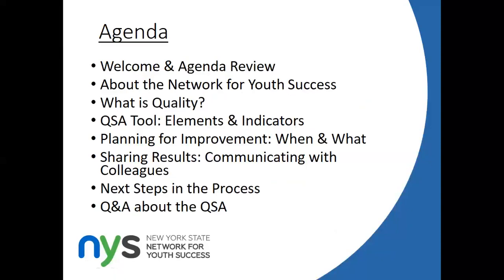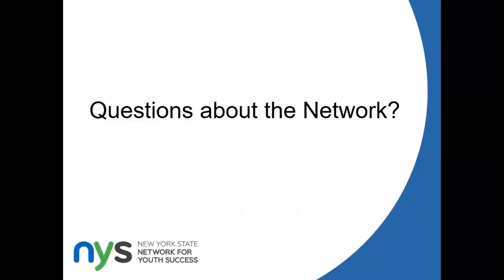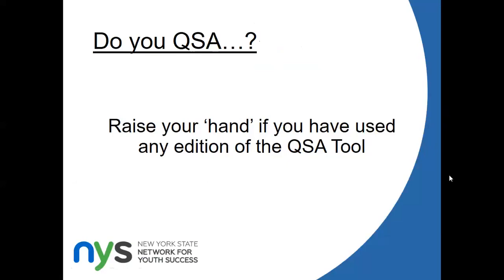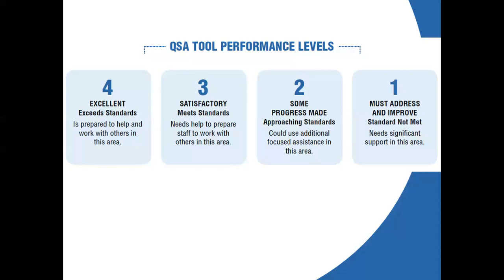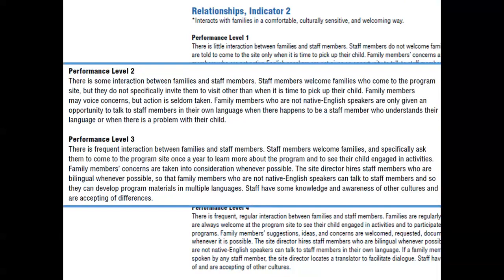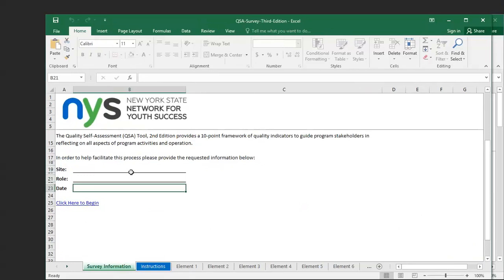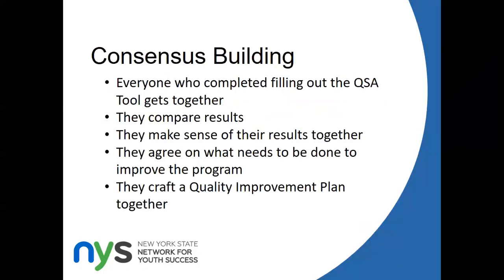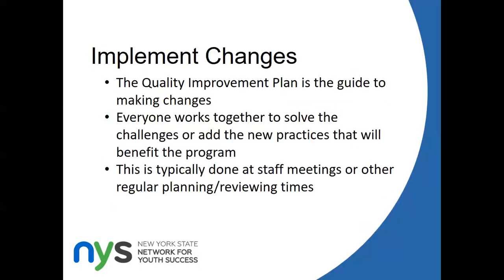An Introduction to the Quality Self Assessment QSA Tool, Third Edition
Join Timothy Fowler, Professional Development Director at the New York State Network for Youth Success, to learn about the newly updated QSA Tool, Third Edition! This overview of the tool is appropriate for anyone involved in self-assessing quality at your afterschool, summer, or expanded learning program.